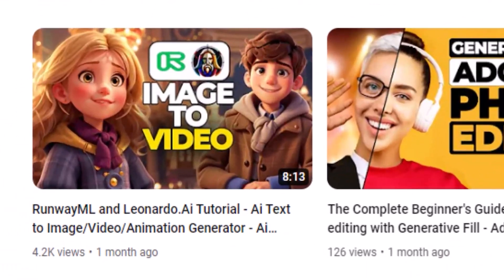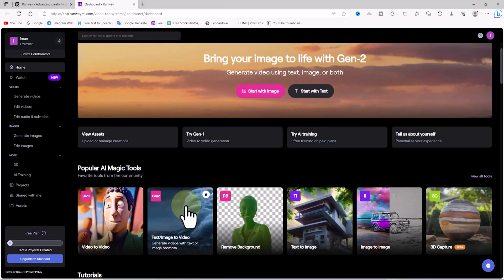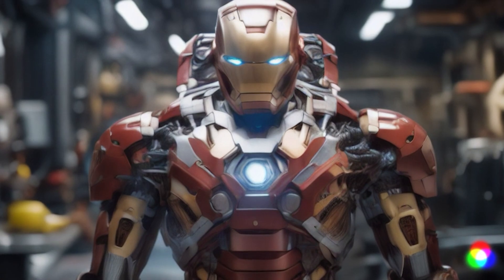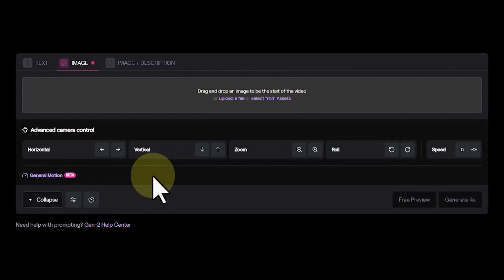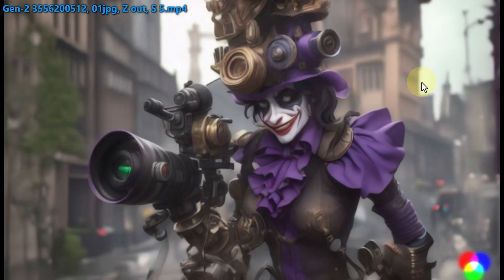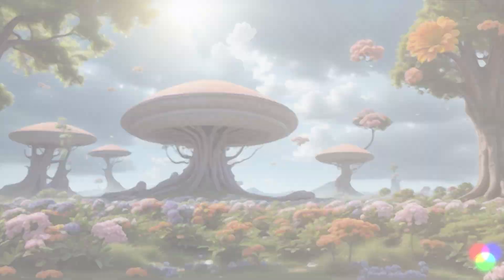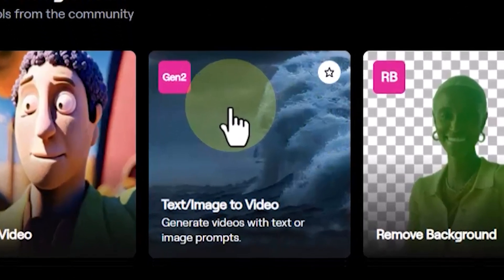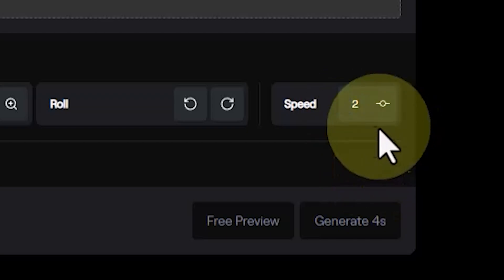RunwayML and GEN-2 Camera Movement - Create AI Video and Animation with Cinematic Camera Control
In this tutorial, I will show you how to create videos and animations with AI using RunwayML and GEN-2, with a focus on AI-powered pan-tilt-roll camera movements. First, I will explain how to use RunwayML and GEN-2 to create animated videos from scratch. Then, I will focus on controlling camera movements using AI. I will show you how to use RunwayML and GEN-2 to create smooth and realistic pan, tilt, and roll movements. Using AI to control camera movements can help you to create smoother and more realistic animations, even if you are not a professional animator. By the end of this tutorial, you will be able to create animated videos with professional-quality camera movements.